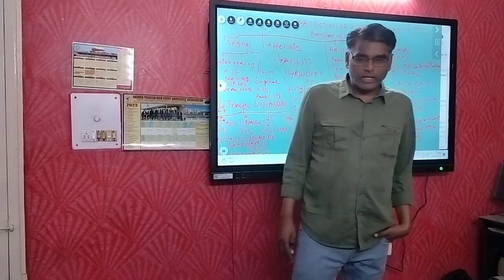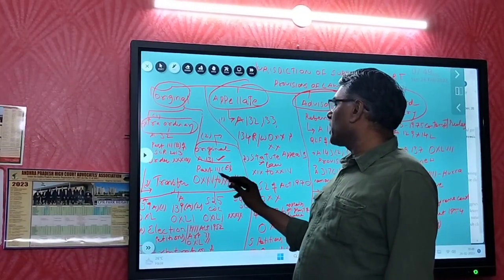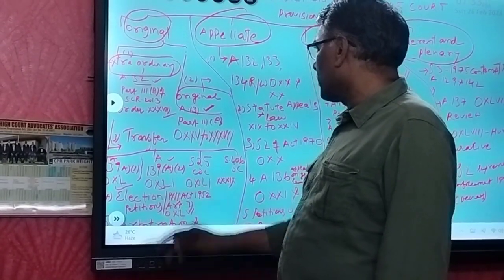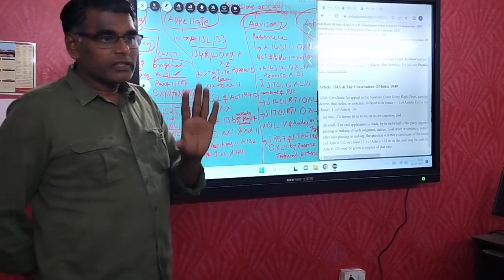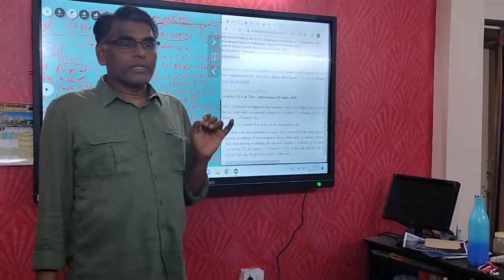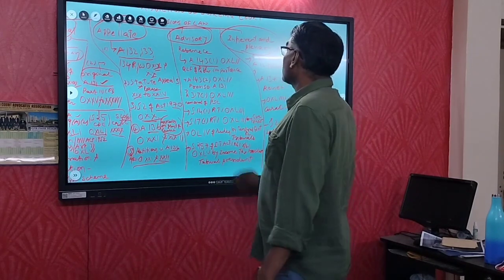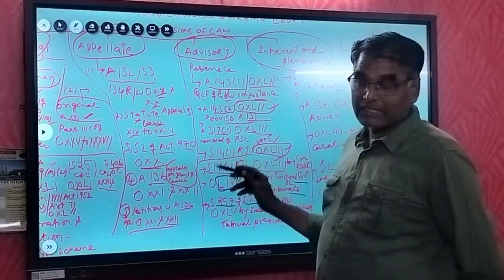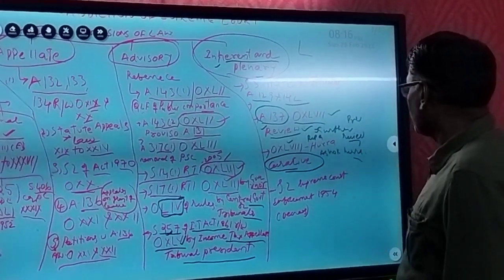supreme court jurisdictions- legal provisions